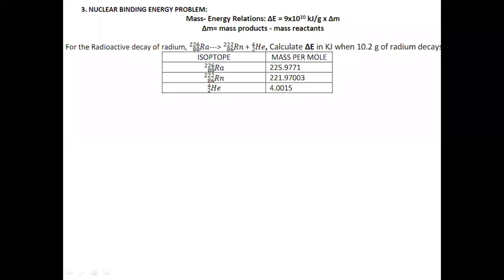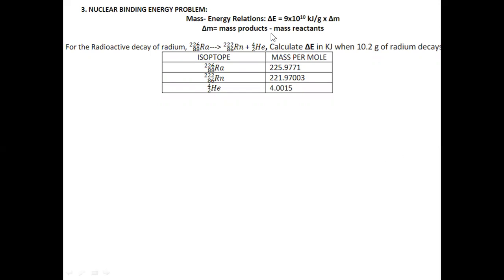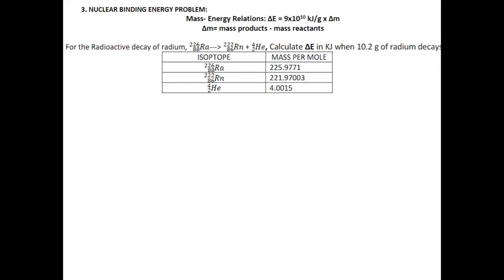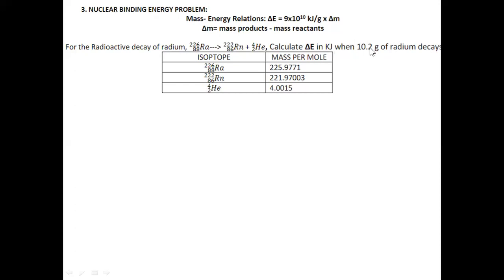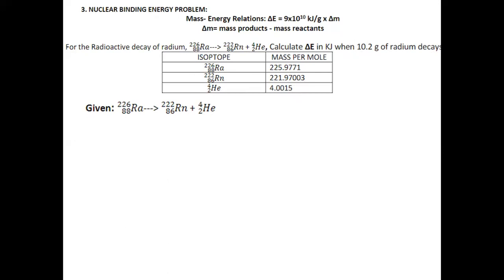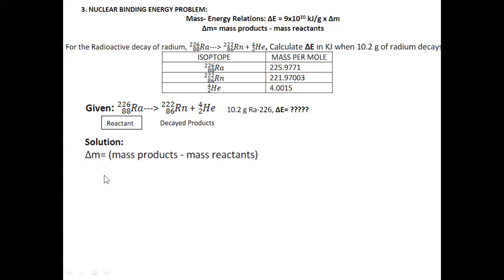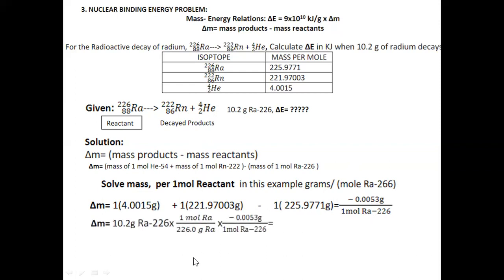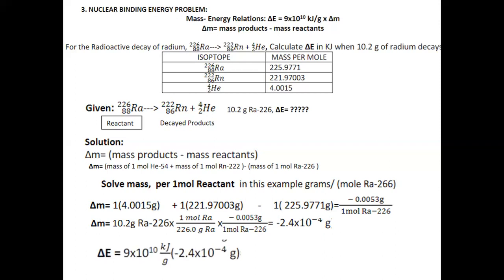NUCLEAR BINDING ENERGY PROBLEM 1